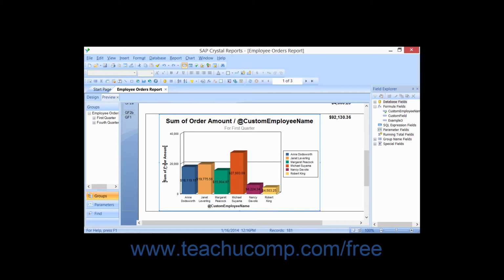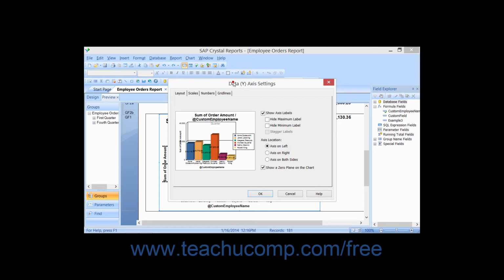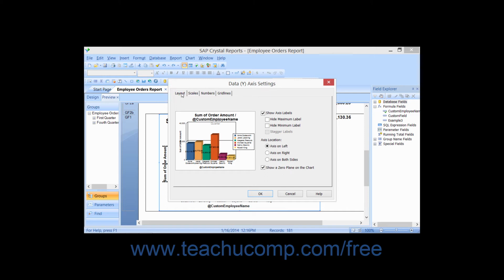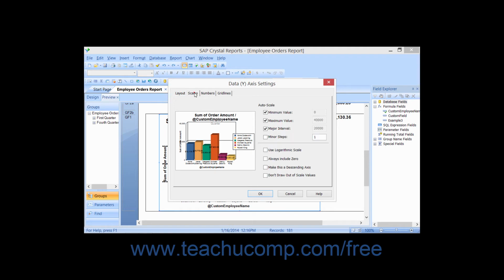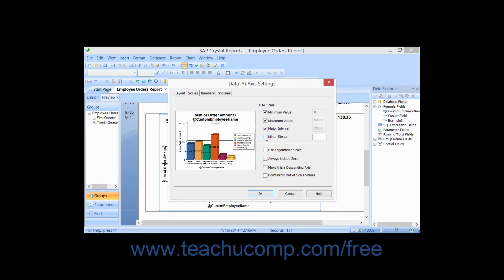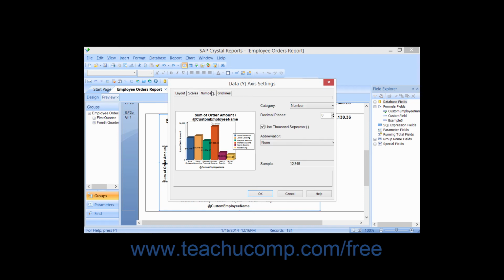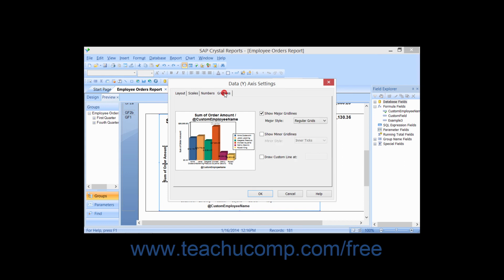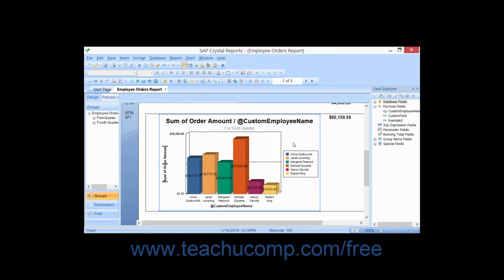Crystal Reports 2013 Tutorial Setting Chart Axes Options Business Objects Training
FREE Course! Learn how to set chart axes options in Crystal Reports by Business Objects A clip from Mastering Crystal Reports Made Easy v. 2013. - the most comprehensive Crystal Reports tutorial available. Visit us today!